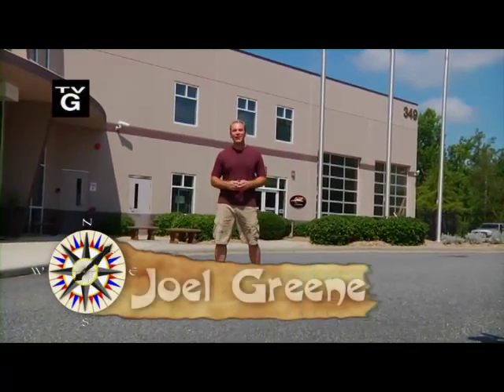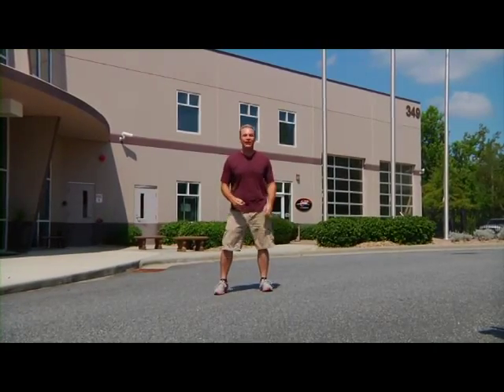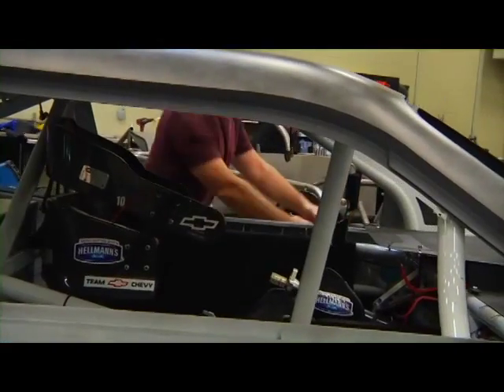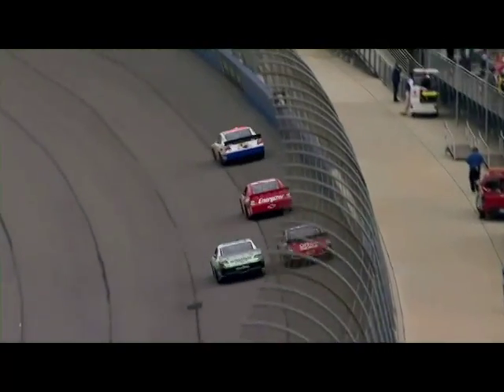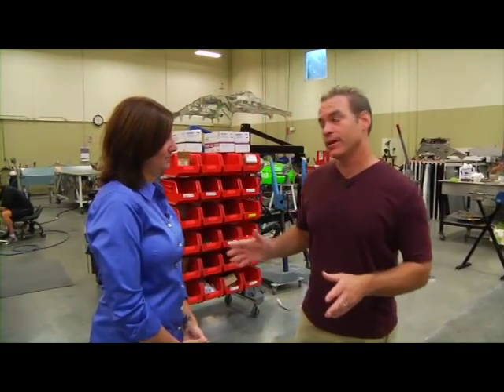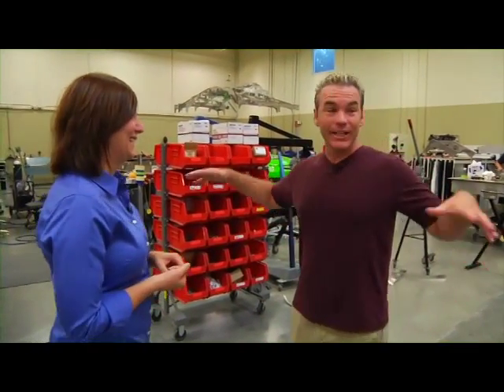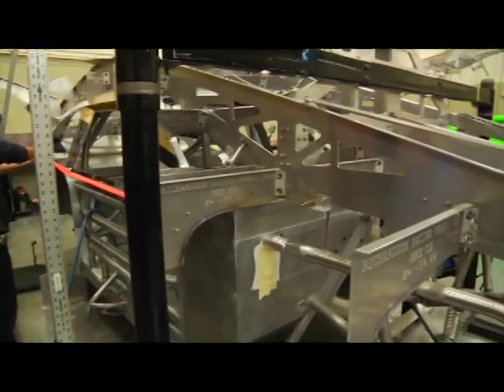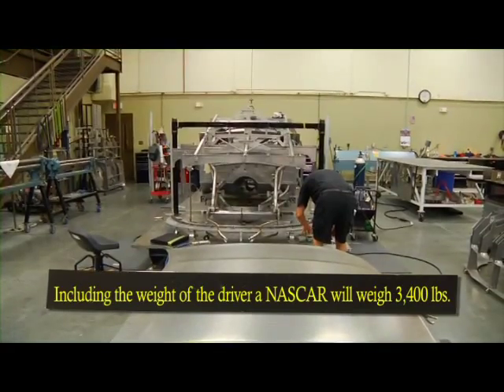How Nascar Race Cars Are Built - Curiosity Quest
Get a glimpse of this action packed episode.  Join Joel Greene and the Curiosity Quest crew as they head to North Carolina to Jr. Motorsports to learn all about how Nascars are built.